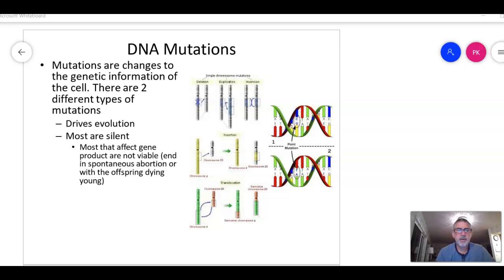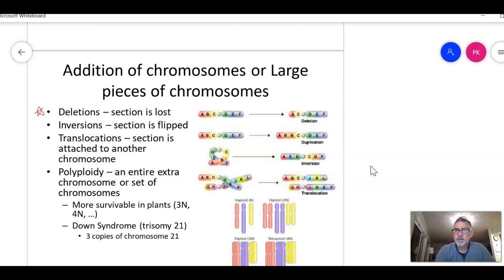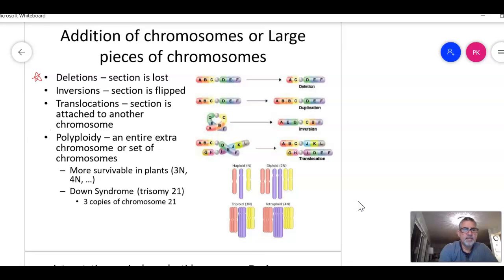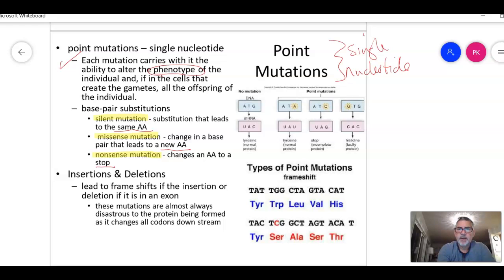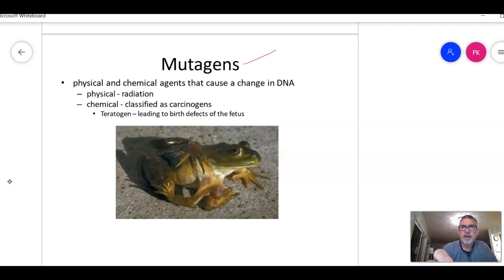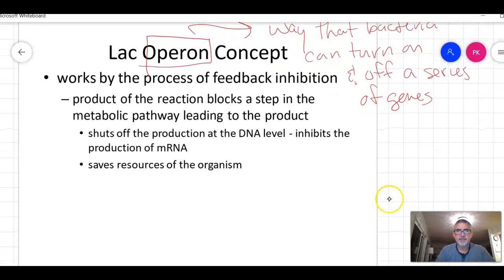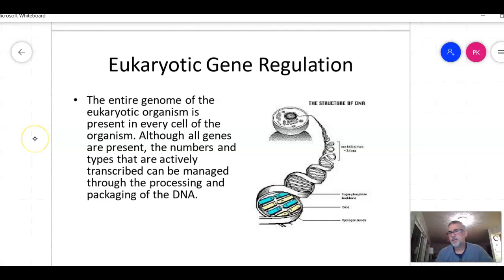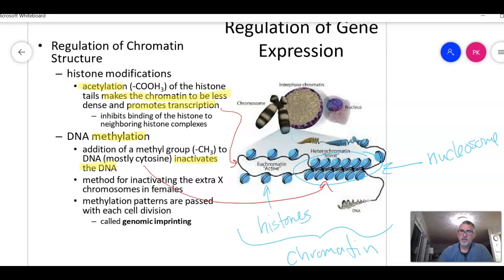H Bio Mutations and Gene regulation